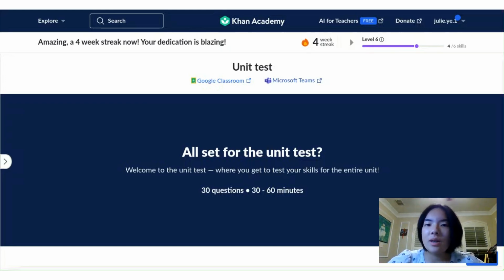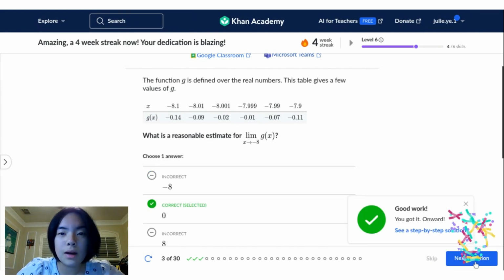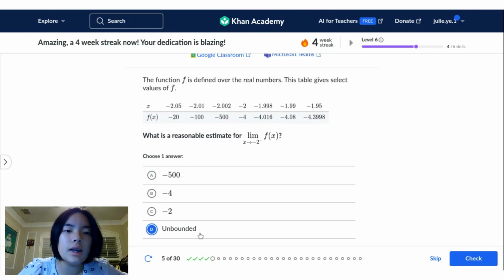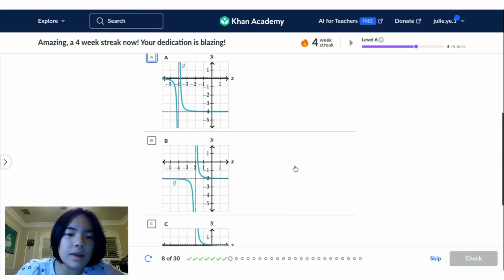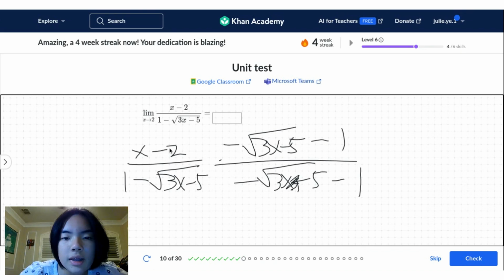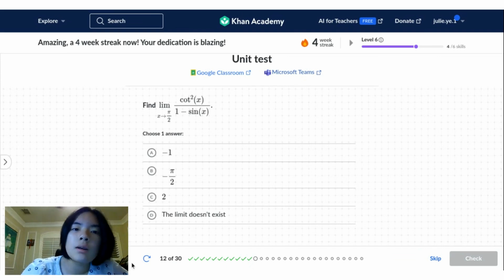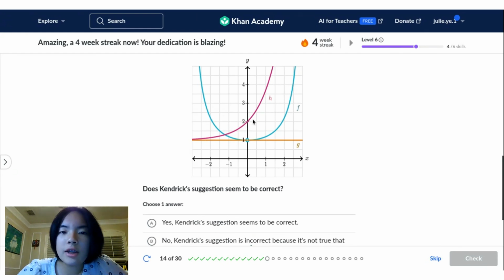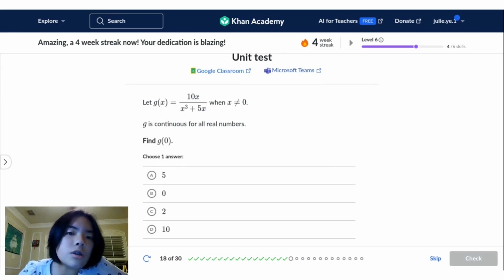AP Calculus AB Unit 1 Review (Practice Test)